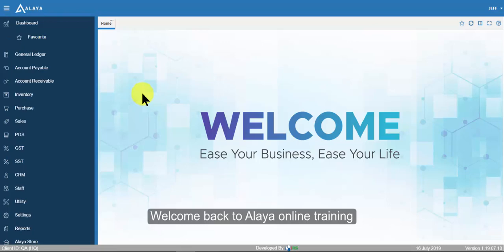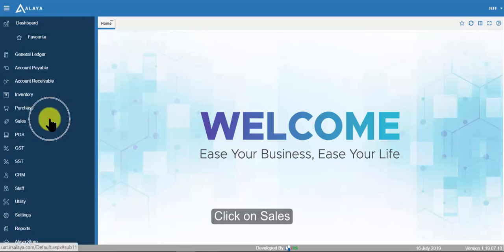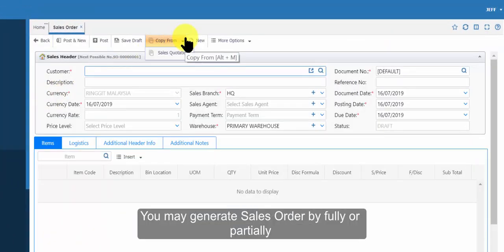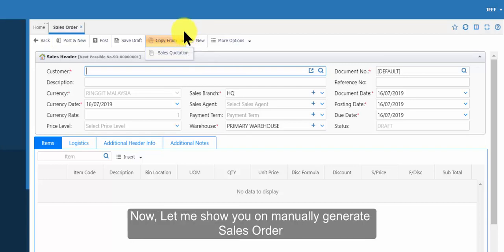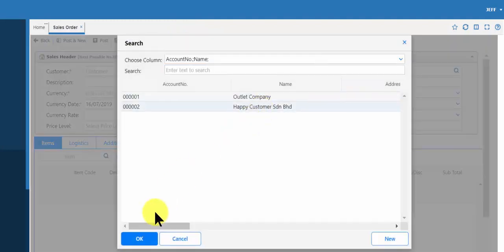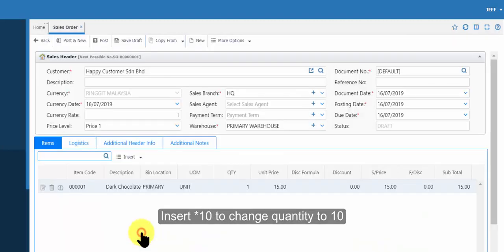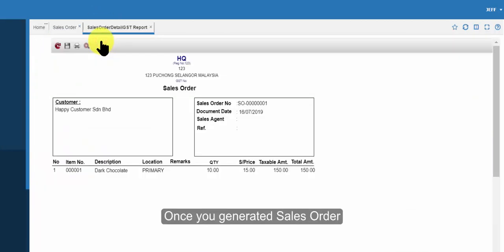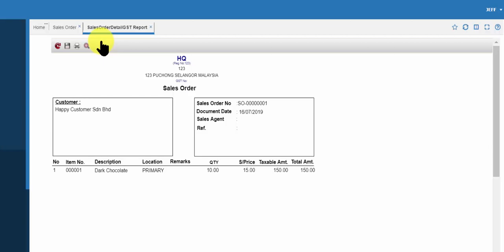How to Generate Sales Order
Alaya - How to Generate Sales Order